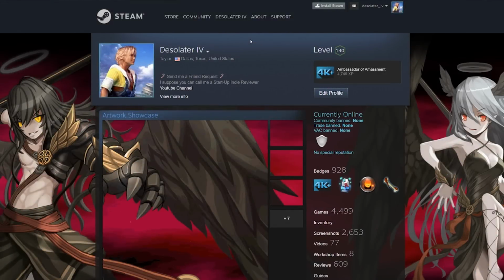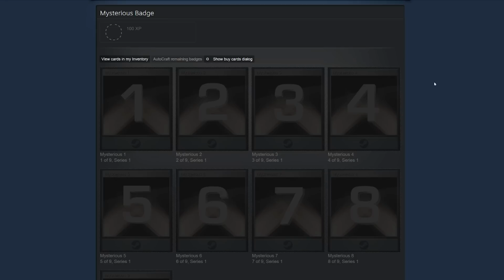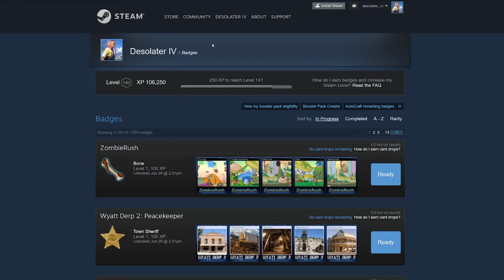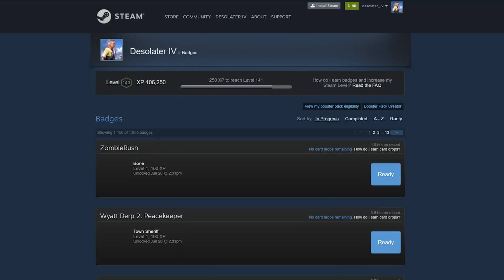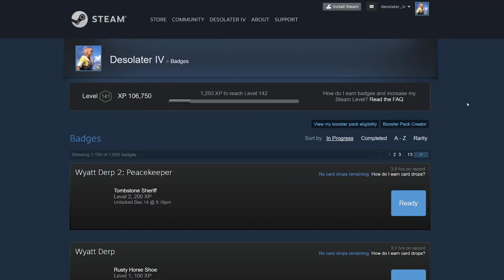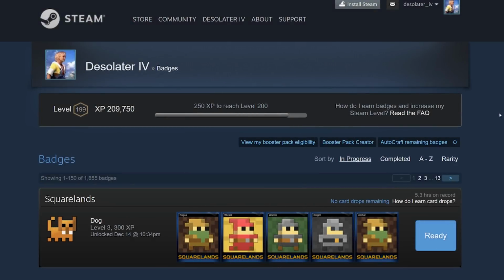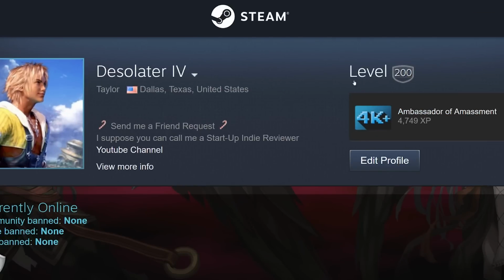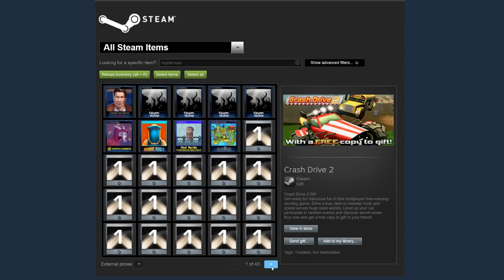Steam Crafting 1000+ Badges || Level 200 || Mysterious Cards || Winter 2016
I believe 1022 Badges in this video, which is probably the most ever in a Youtube video...ha...

If you are wondering what songs were played in this video, they are from this mix: